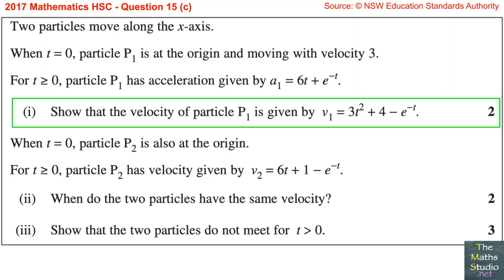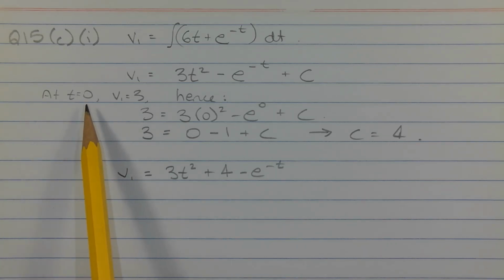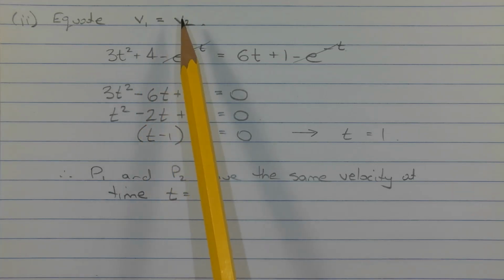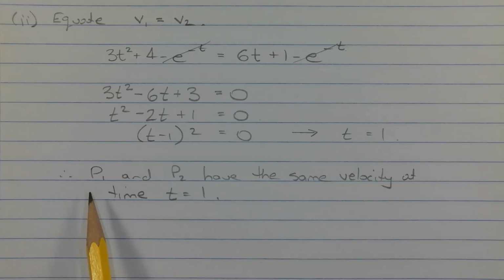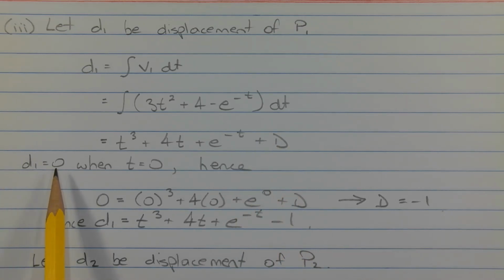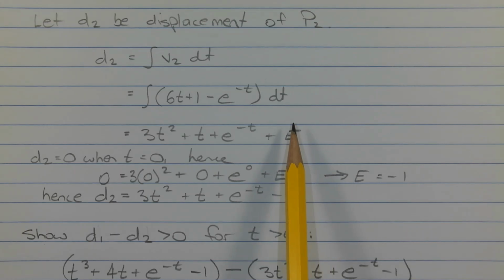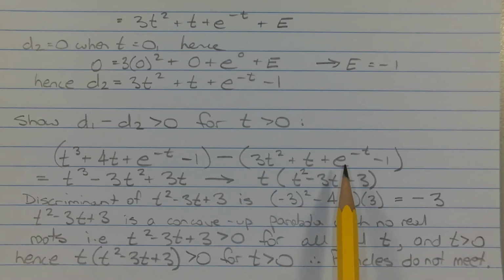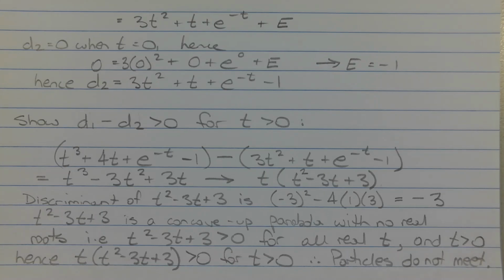2017 Maths 2u HSC Q15c Show 2 particles never meet in motion problem by considering displacement